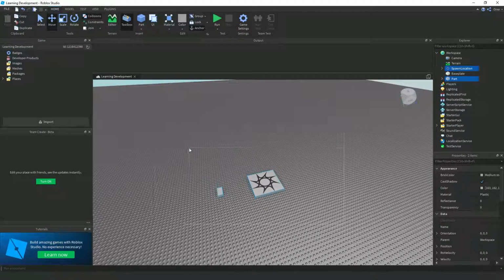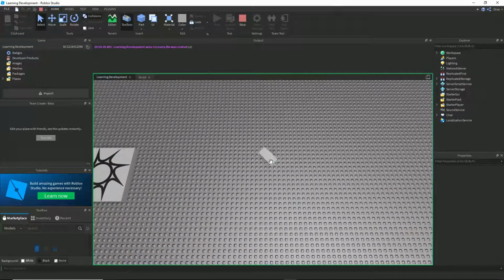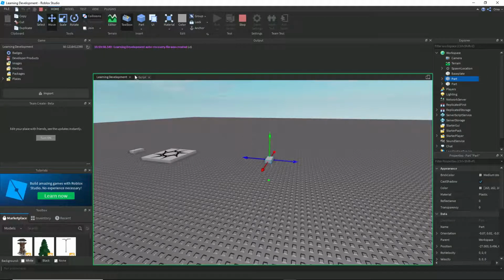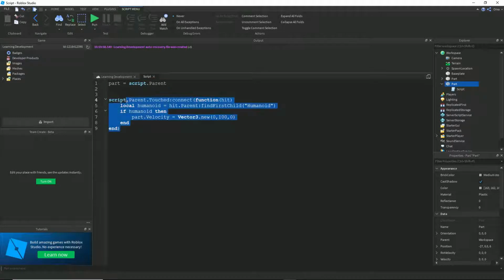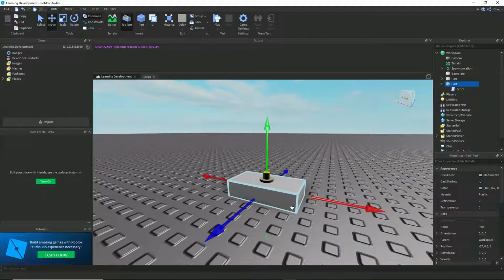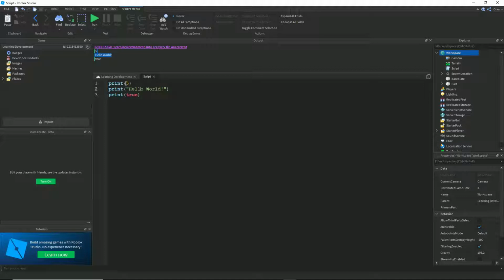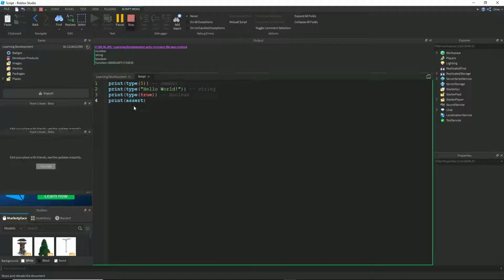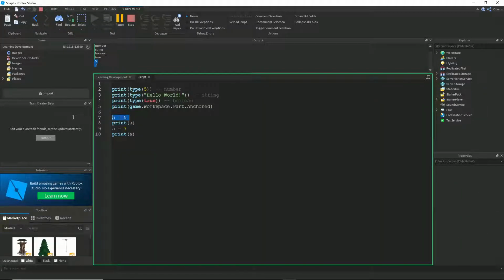Roblox Coding Basics: Printing & More Properties #2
Roblox Coding Basics For Printing & Properties